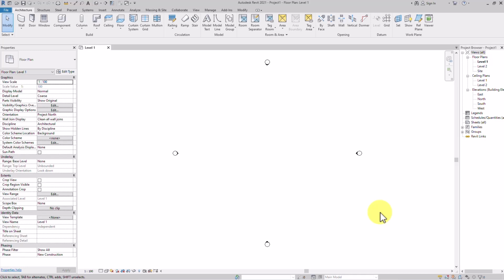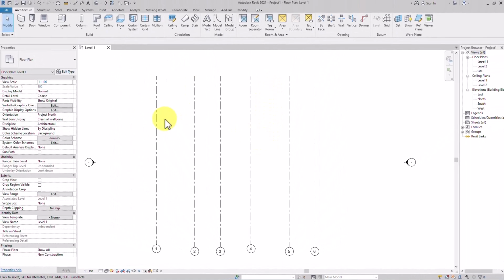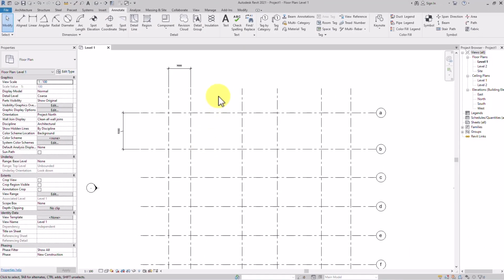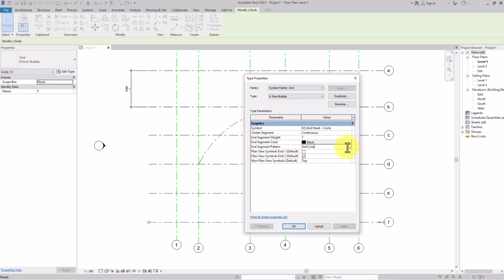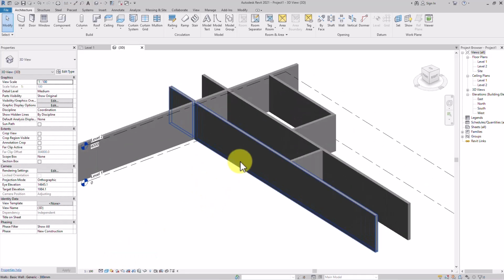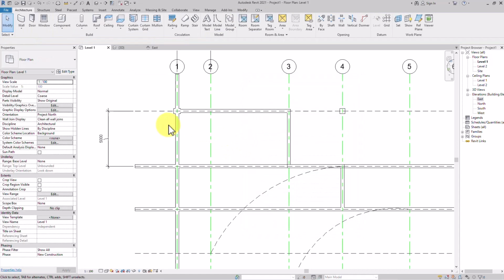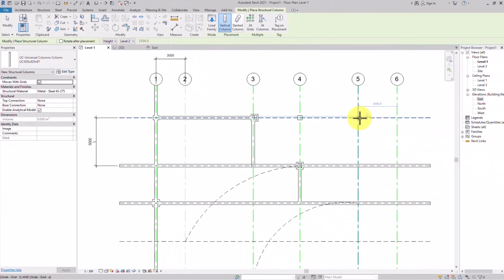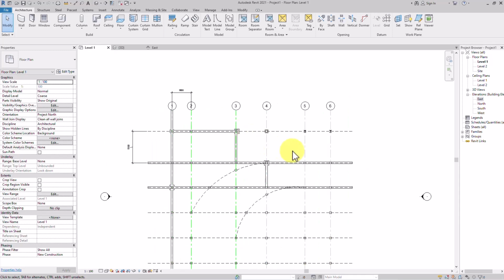Use Grids & Place Architectural and Structural Columns in Revit | Revit Beginner Tutorial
Learn to place architectural and structural columns in Revit using grids. Follow step-by-step instructions for precise alignment and spacing. Enhance your architectural modeling skills today!